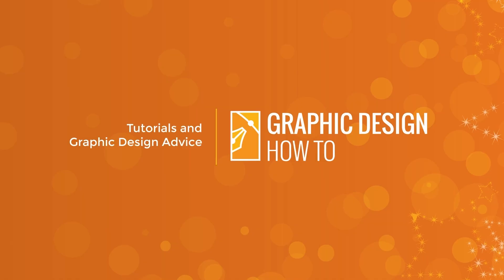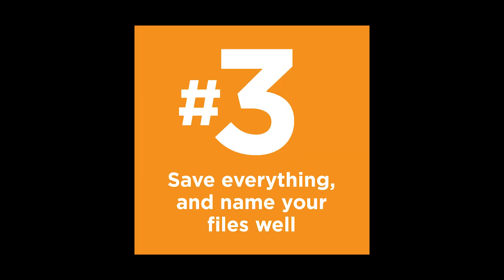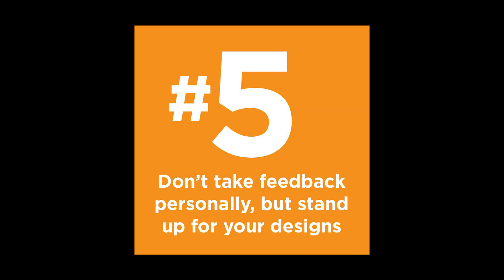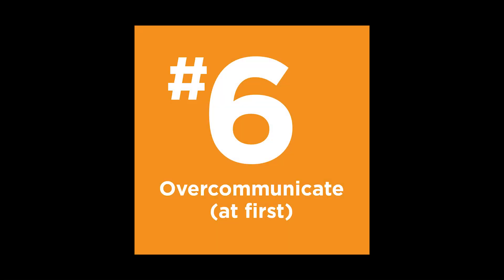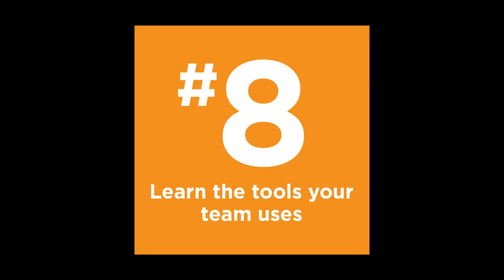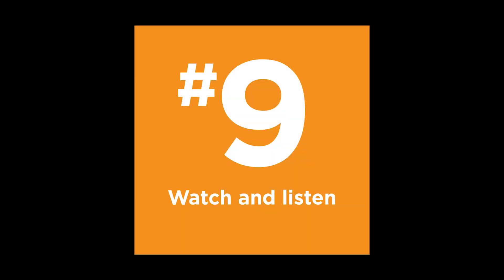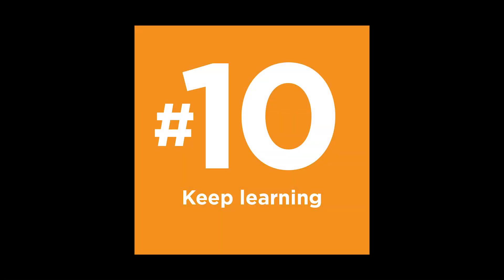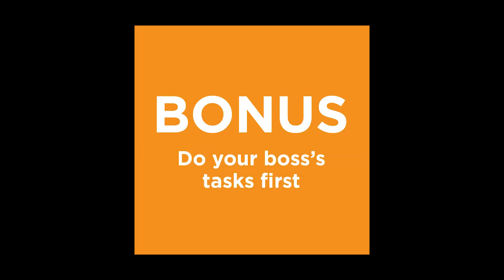10 Tips for Your First Graphic Design Job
Getting ready to start your first design job? Learn 10 tips for being successful!